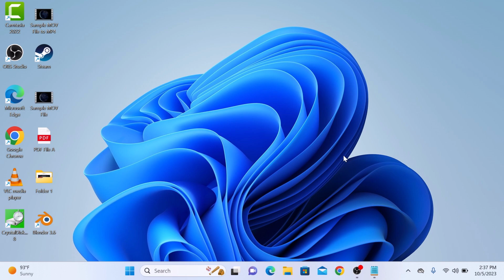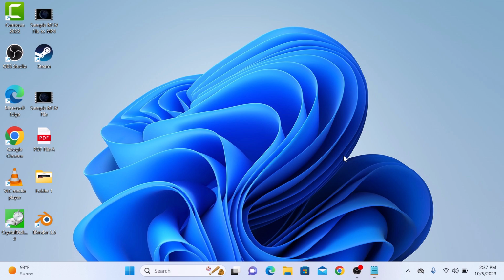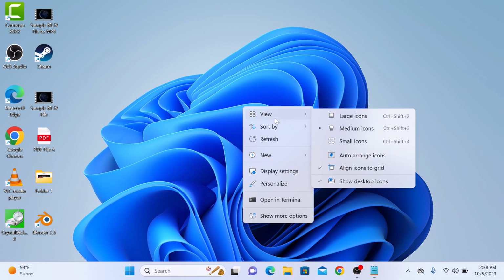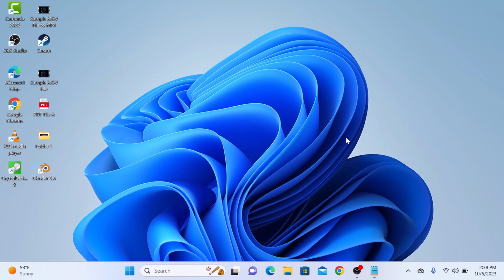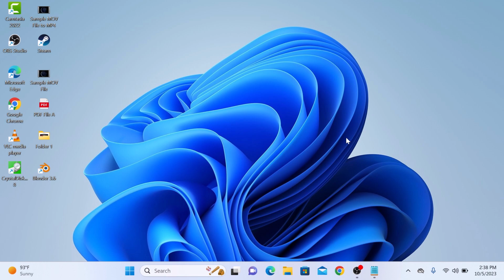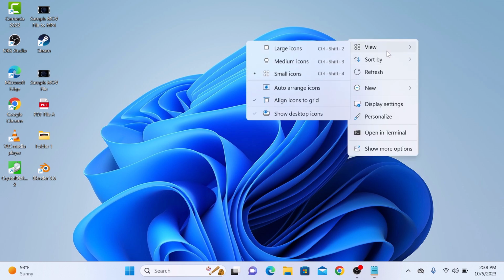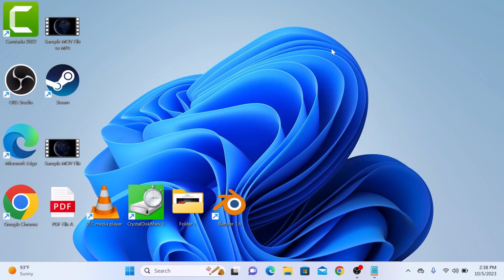How to Change Icon Size on Windows 11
This video guides about how to change icon size on windows 11.

Changing desktop icon size on Windows 11 can enhance usability and personalization, making icons more accessible or allowing for a cleaner desktop appearance based on individual preferences and needs.

To learn how to change icon size in windows 11, follow the step-by-step guide.

Here are Steps to Make Icons Bigger or Smaller on Windows 11:

1. Right click on any empty space on desktop.

2. Move your cursor to "View" and a menu will appear.

3. To increase icon size in windows 11 select "Large icons" from the menu.

4. To reduce icon size in windows 11, select "Small icons" from the menu.

Take a moment to confirm which icon size suits your needs.

So that's how to change desktop icon size on Windows 11. If you face any issue while changing icon size, ask me in comment section below, i will surely help.